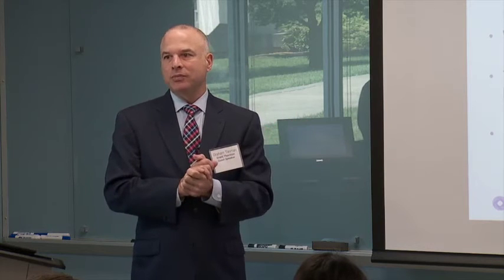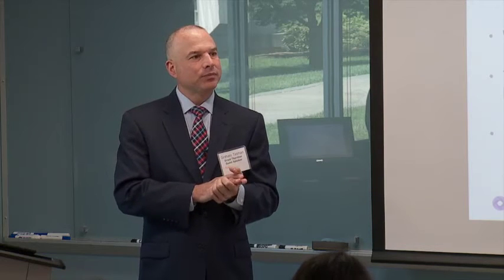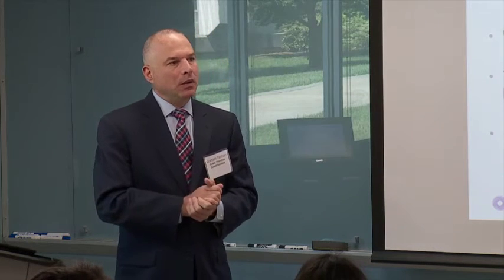Using Management Accounting and Prescriptive Analytics to Double Your Company's Profitability